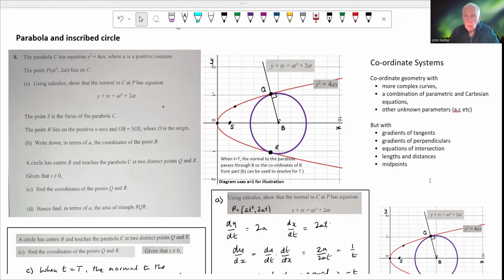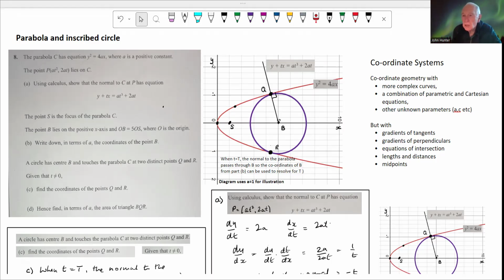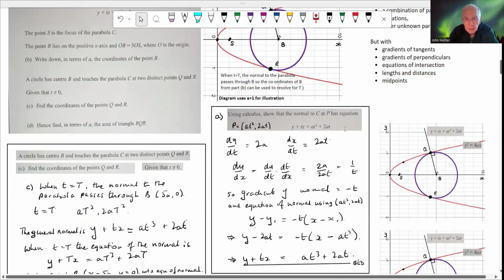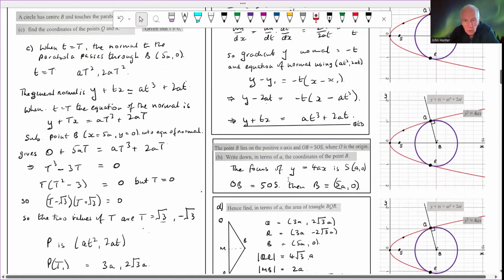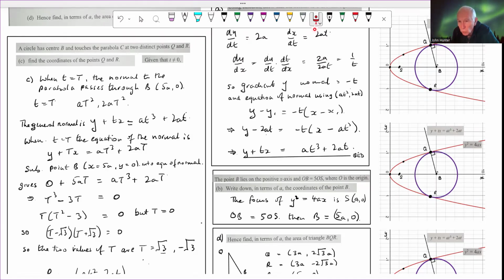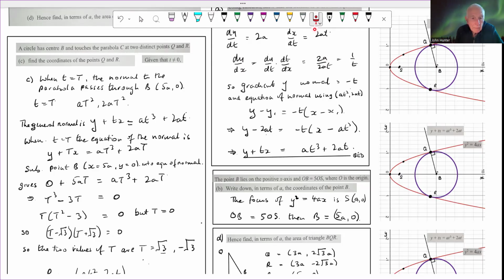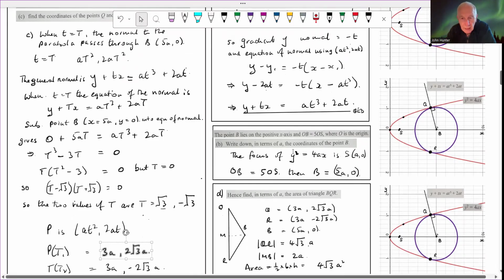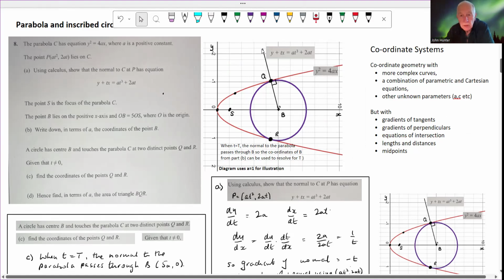Co ordinate Systems - Circle in Parabola